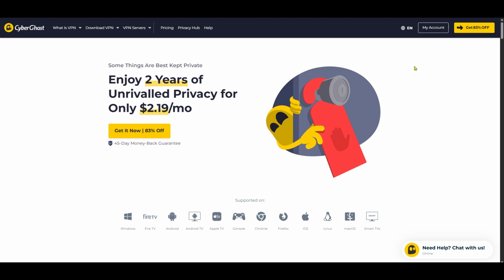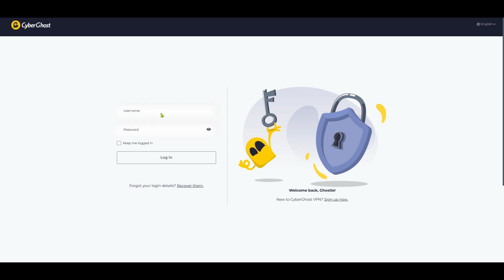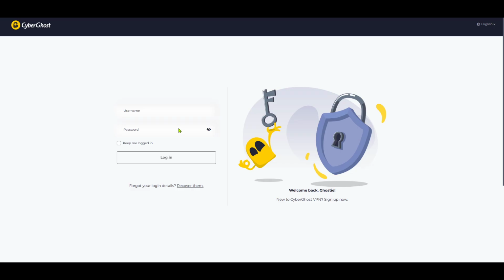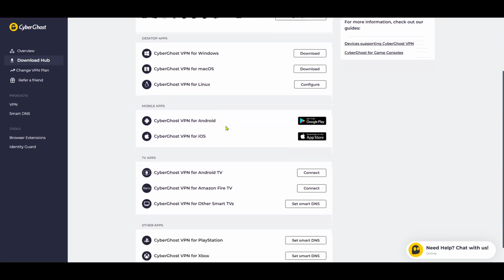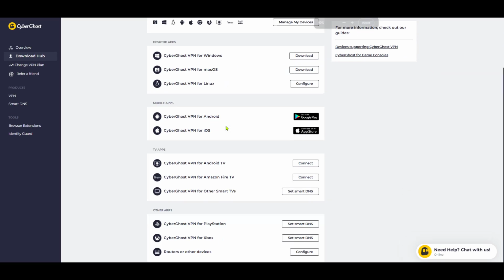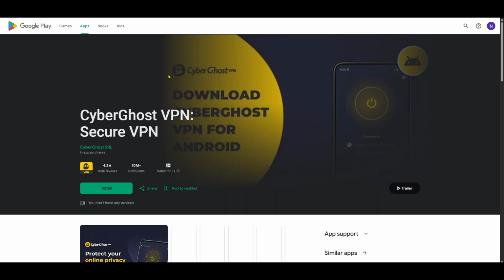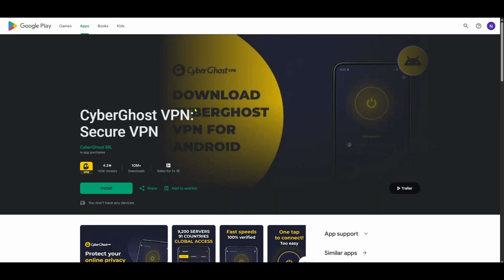How To Install And Setup Cyberghost Vpn On Your Android [2025 Guide]